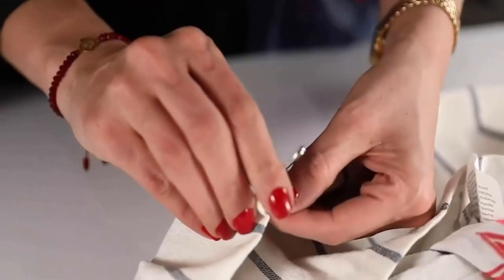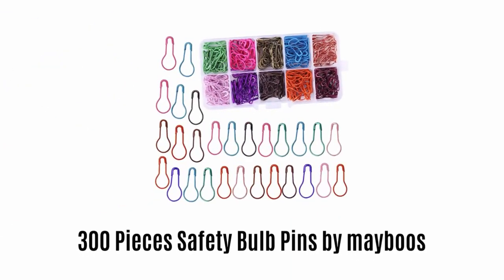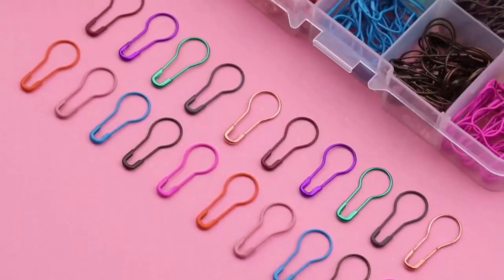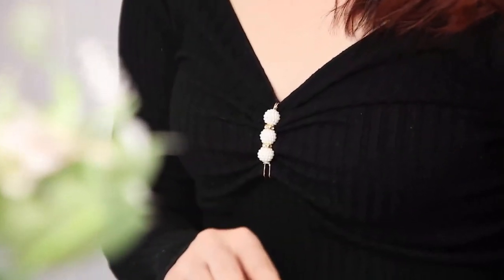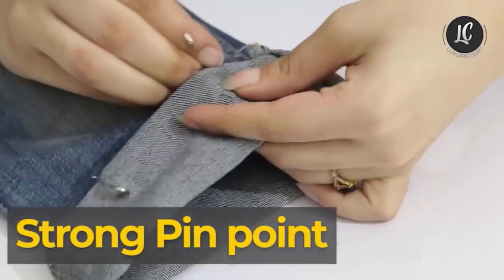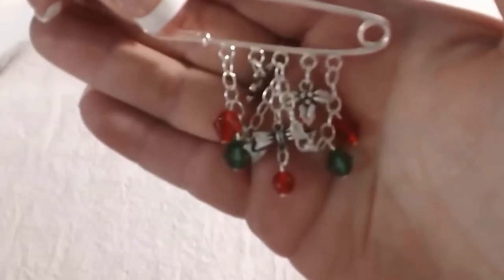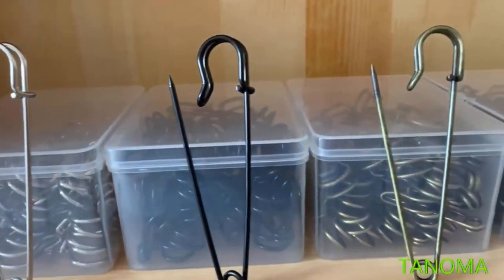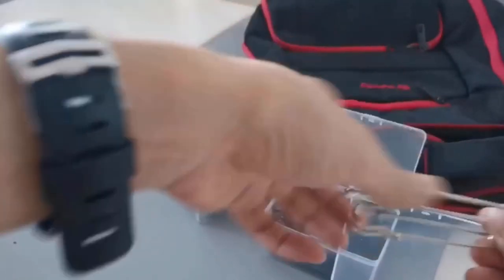Best Safety Pins (Keep Your Outfit Secure And Stylish)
Best Safety Pins